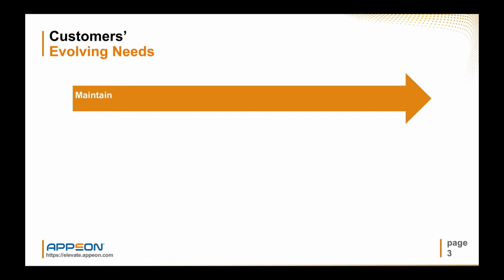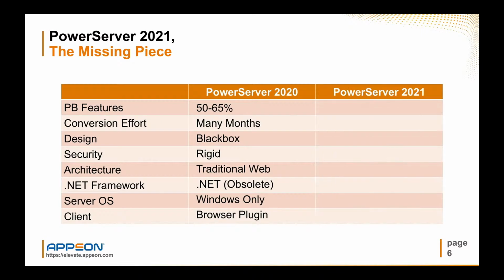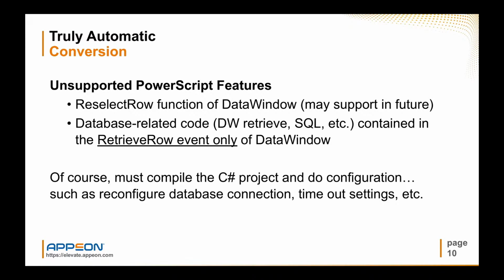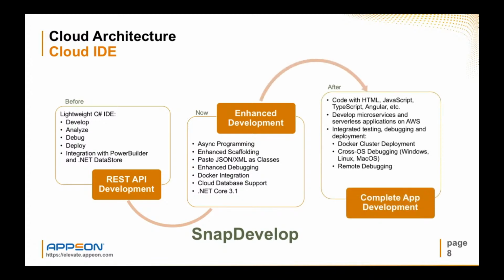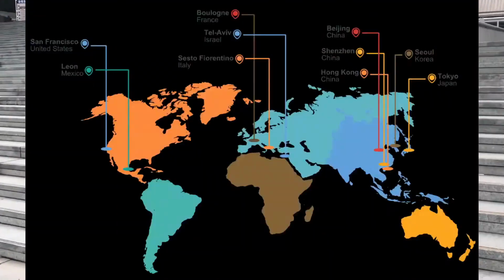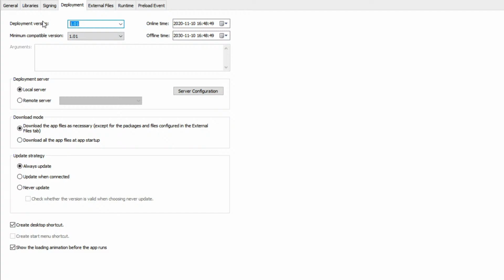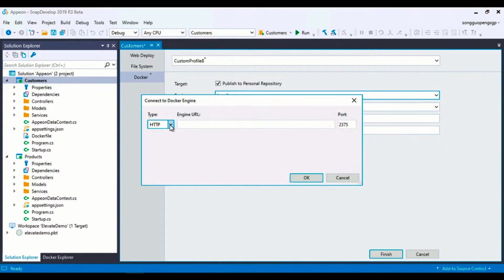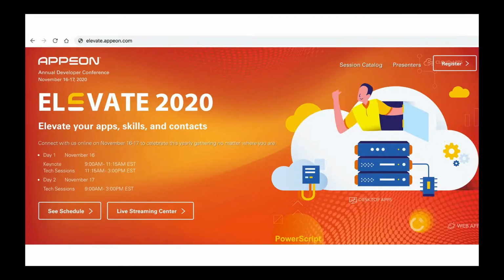Elevate 2020 Keynote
Elevate your apps, skills, and contacts.